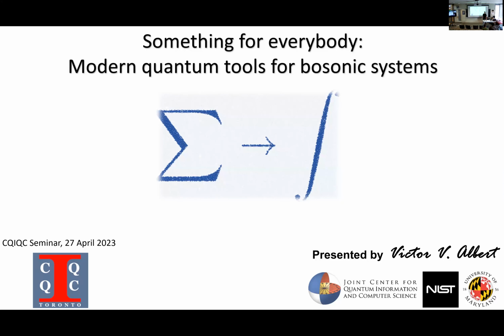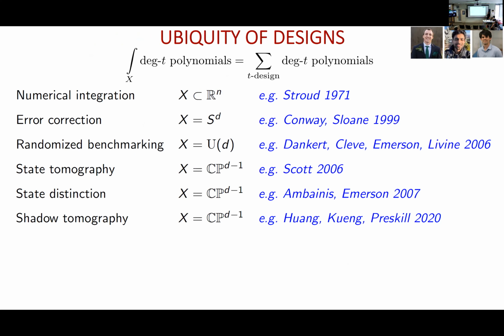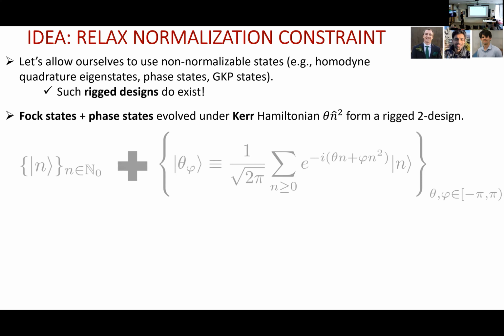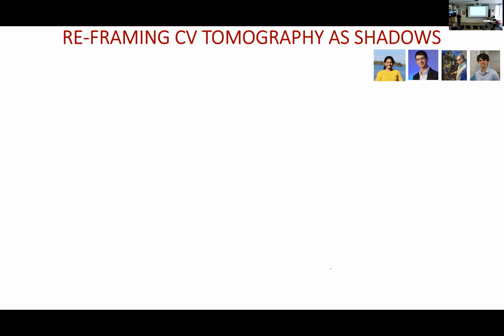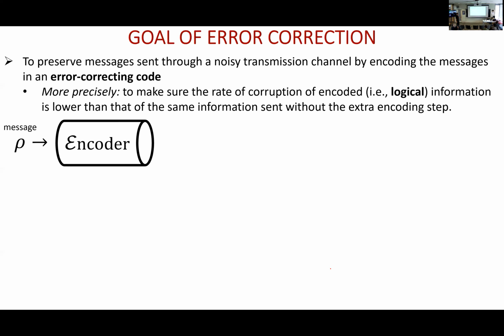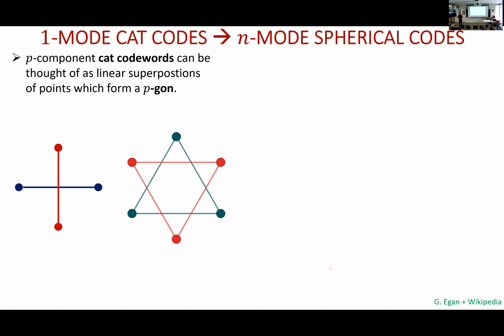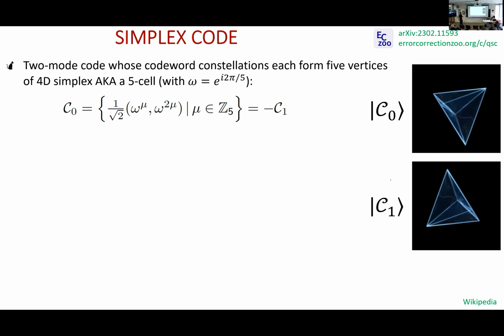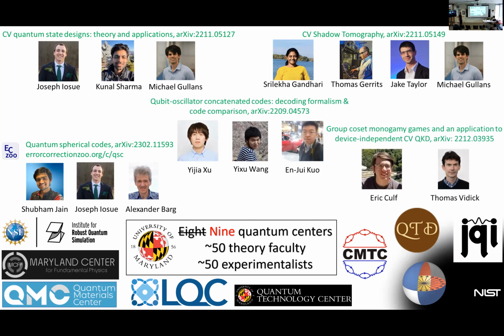Something for everybody: modern quantum tools for bosonic systems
Speaker: Victor V. Albert, University of Maryland & NIST
Date: April 28, 2023